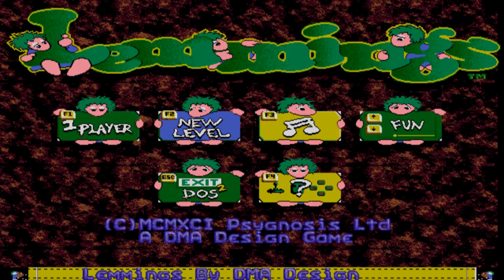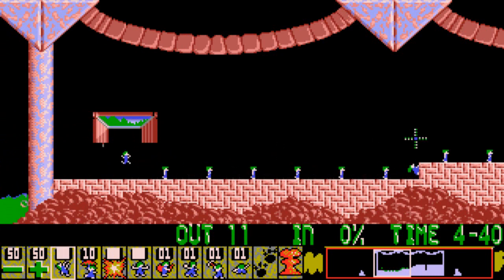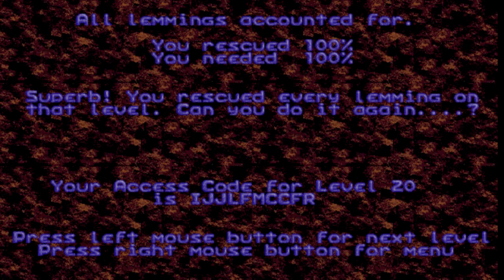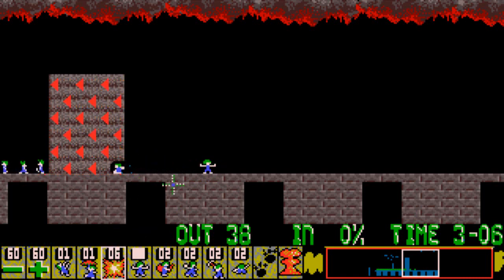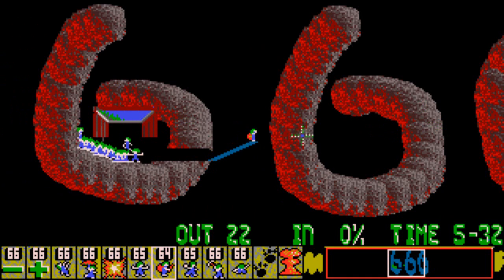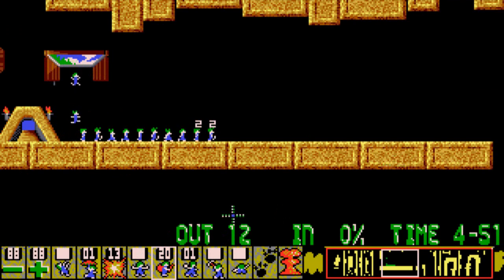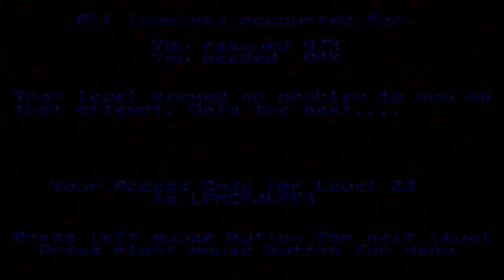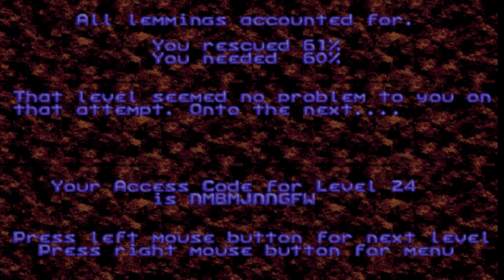Let's Play Lemmings [9]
We get to the more tedious levels in this game by going through levels 19-24 in this video today.